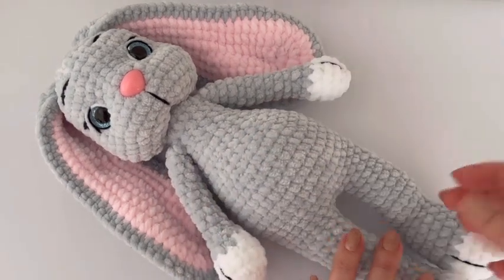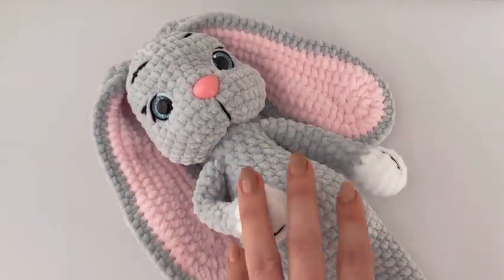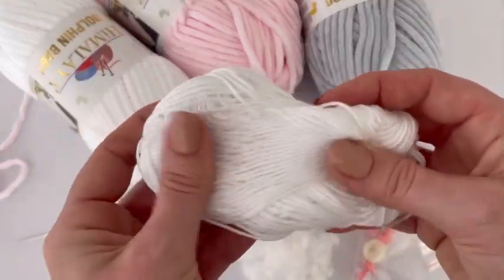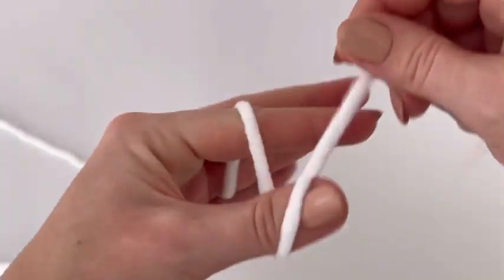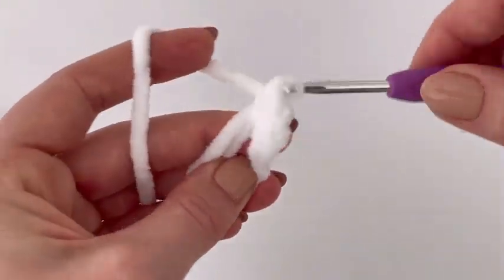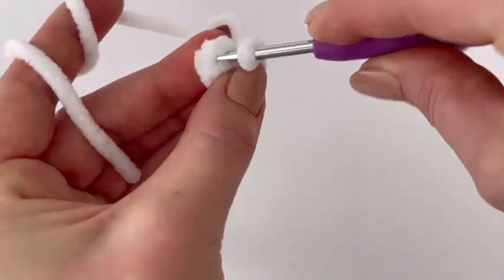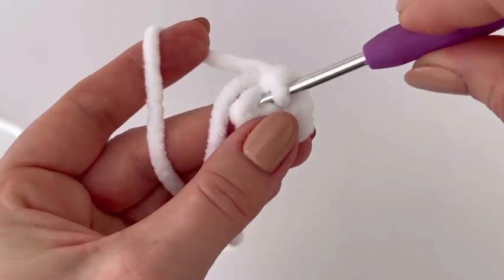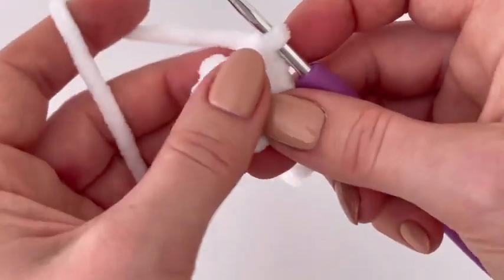Crochet BUNNY tutorial step by step - Part 1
In this video I will show you how to crochet BUNNY.
This tutorial has a few parts. This is first part of tutorial. I will show you step step how to crochet this cute bunny.

In the 17th row I said we have to decrease five times. NO! you have to decrease six times. Sorry for that mistake :)